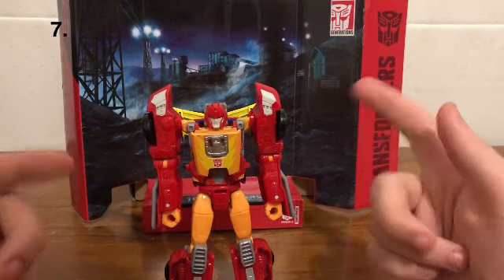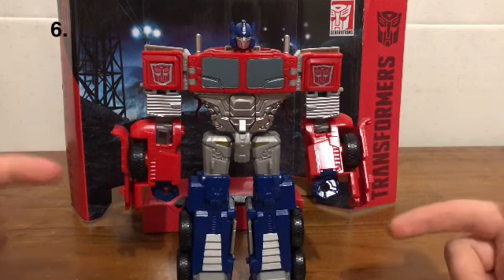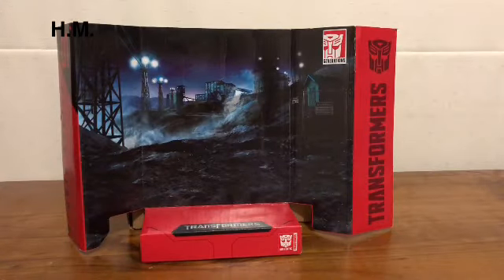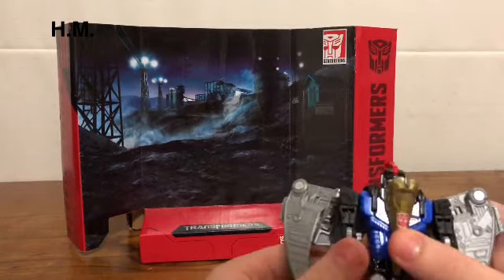Top 10 Transformer Figures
I go trough my 10 favorite Transformer figures.